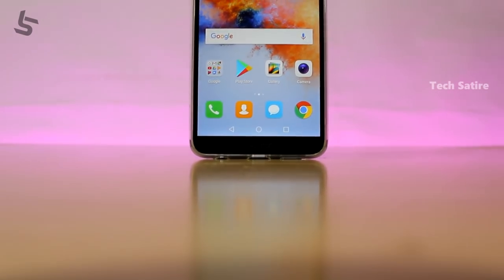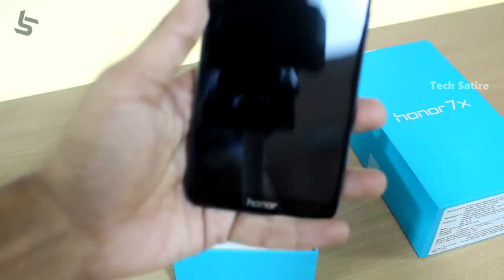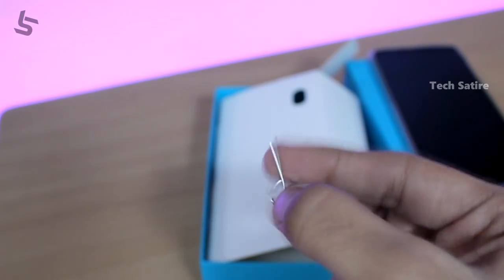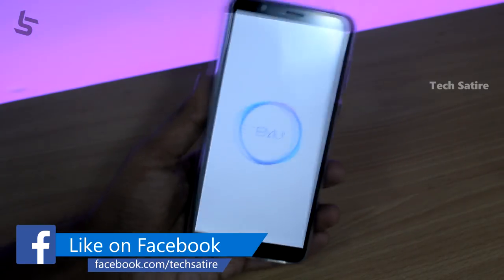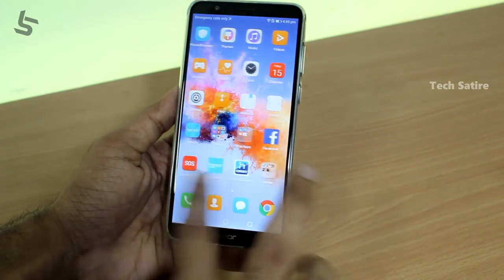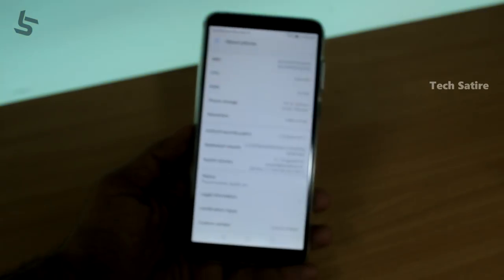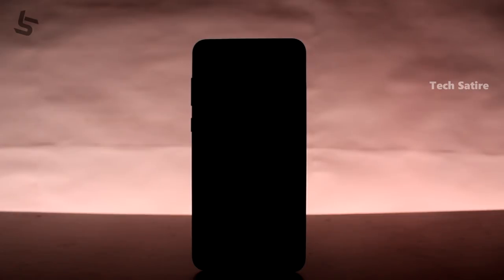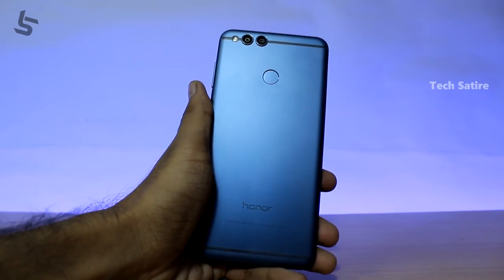Honor 7X Retail Unit Unboxing & Hands On with Camera Samples | 7X வாங்கலாமா? | Tamil | Tech Satire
Huawei Honor 7X Unboxing & Hands On with Camera Samples in Tamil | Tech Satire

In this video, let's have a closer look at the Huawei Honor 7X along with it's Unboxing.